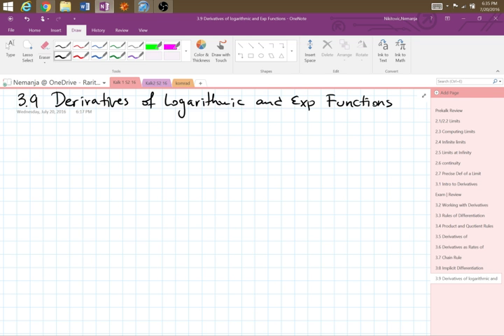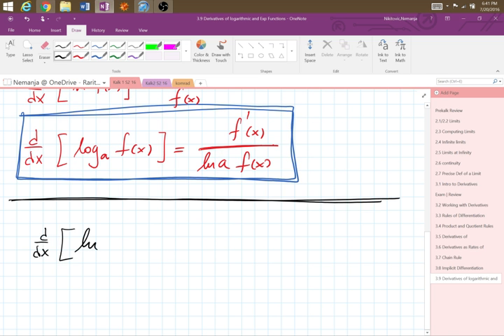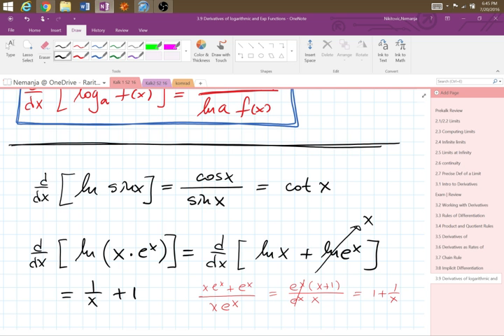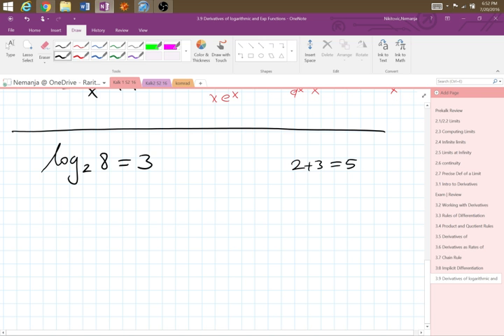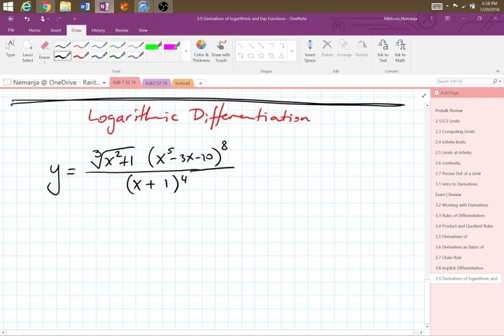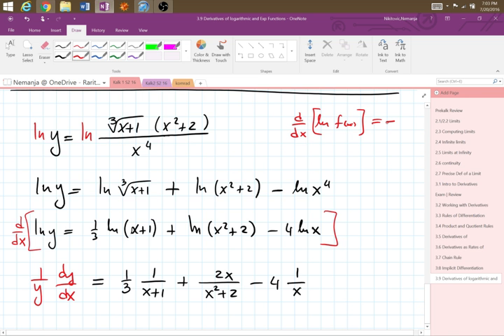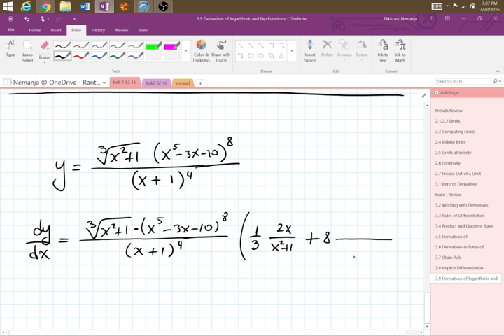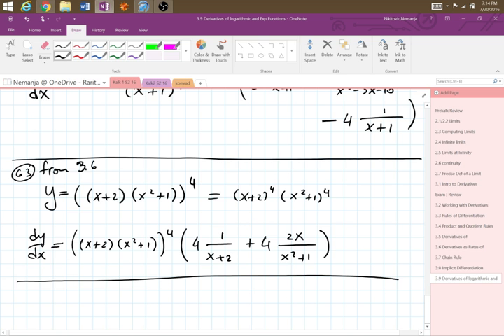Nik's Live Calculus 1 Stream (3.9 Logarithmic Differentiation)